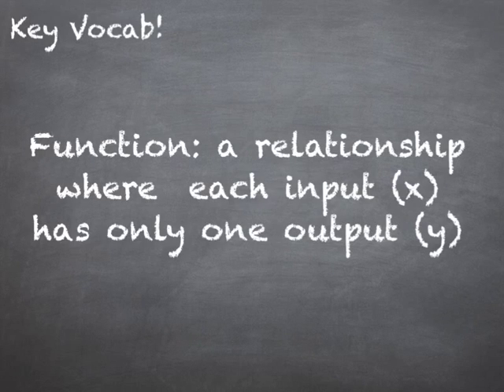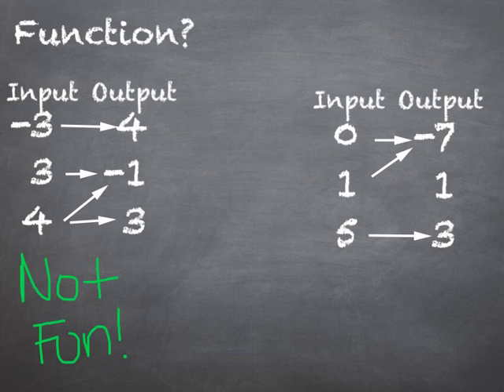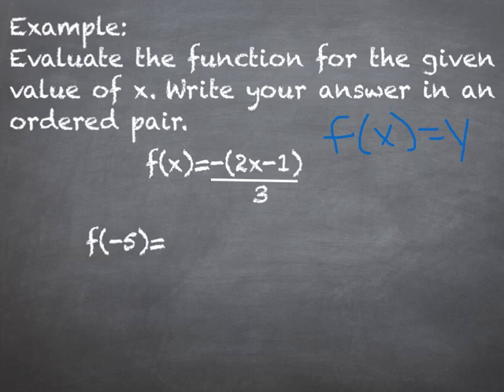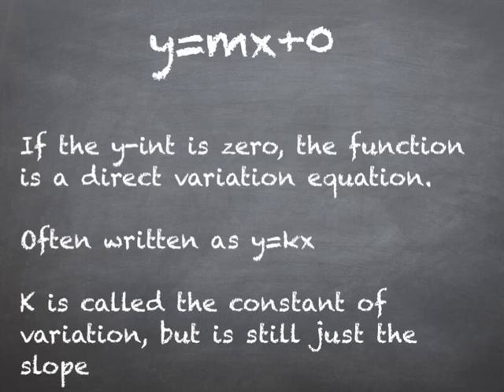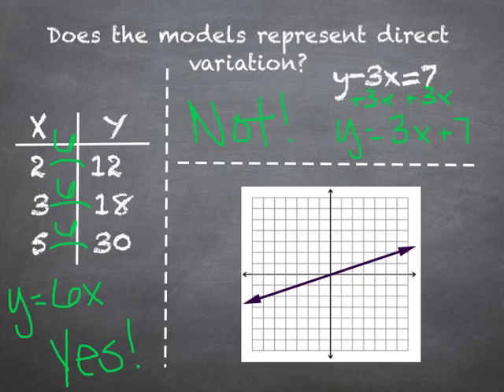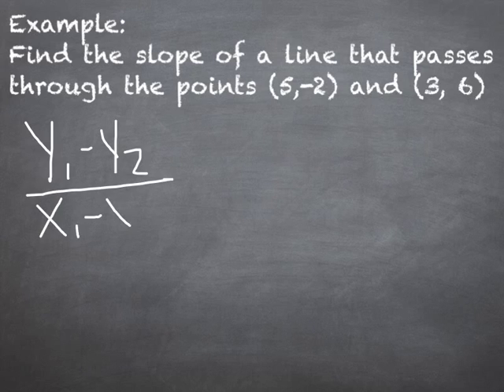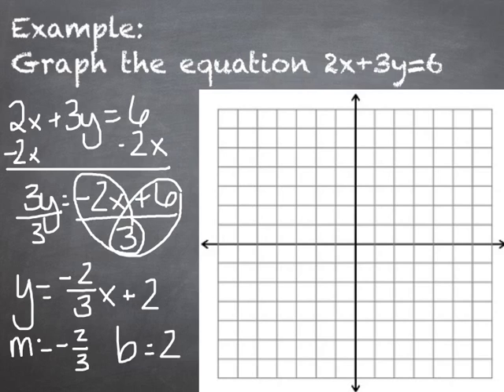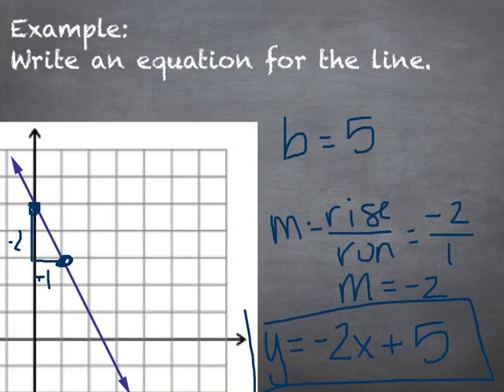Alg 2: 2.1-2.2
Functions, Direct Variation, and Equations of the Line